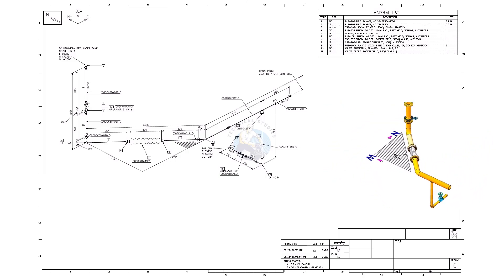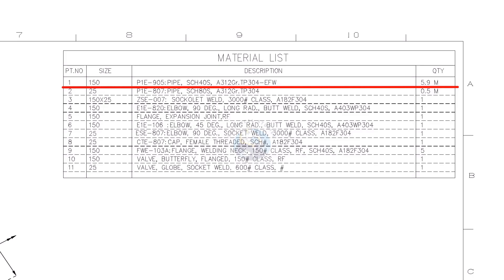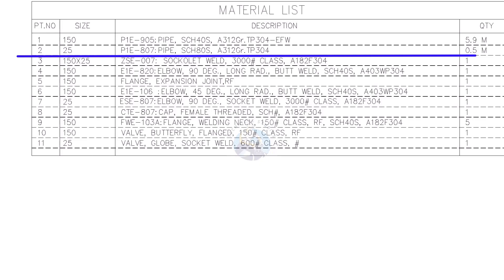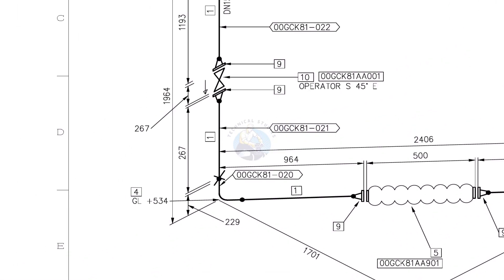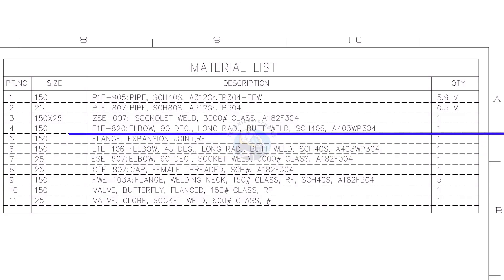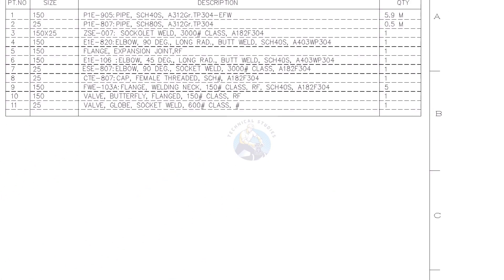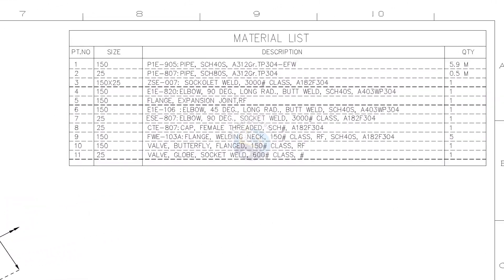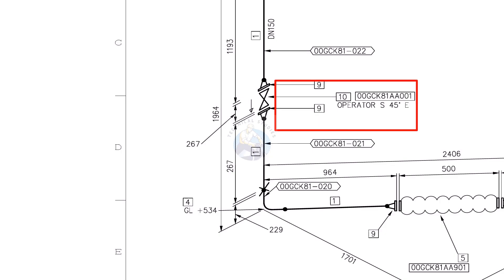Howw to read Piping Isometric Drawing. Drawing Download link added.